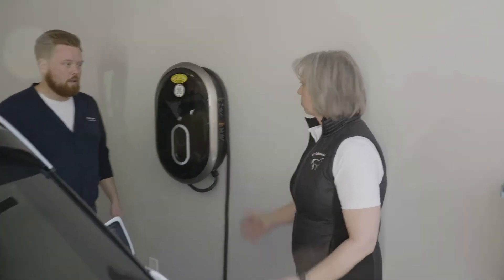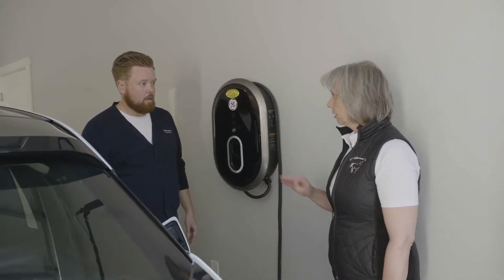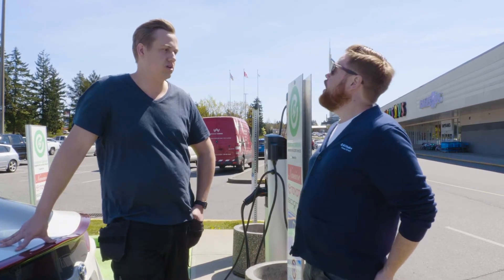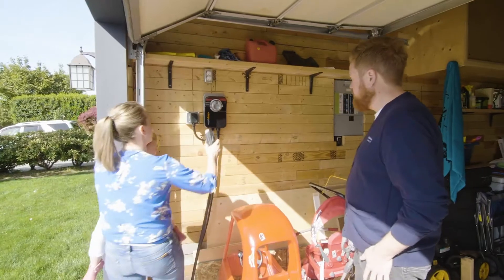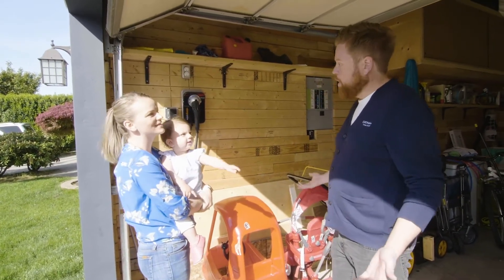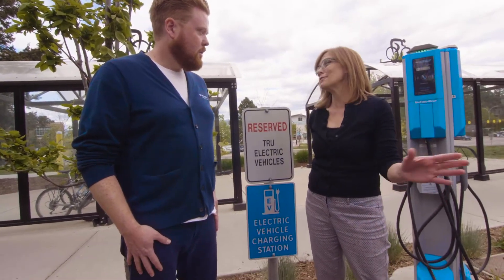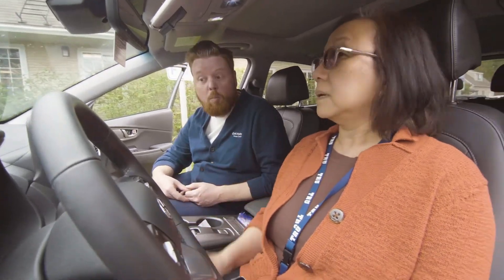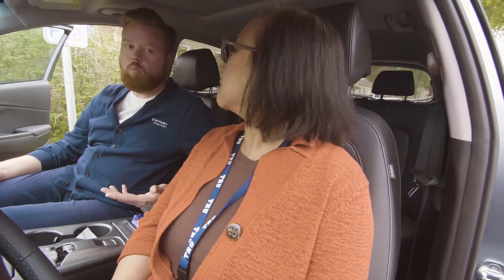What's it like to charge your electric vehicle at home?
This summer, Dave wanted to prove that long road trips are possible in an electric vehicle, so he drove from Tofino to the Alberta border using only public charging stations. Along the way, he met different EV drivers to find out what it's like living with an EV every day.

Are you ready to switch to an electric vehicle?

With more than 1,000 public charging stations in B.C., limited-time incentives and a growing number of affordable vehicle models, now’s the perfect time to get behind the wheel and ahead of the curve.